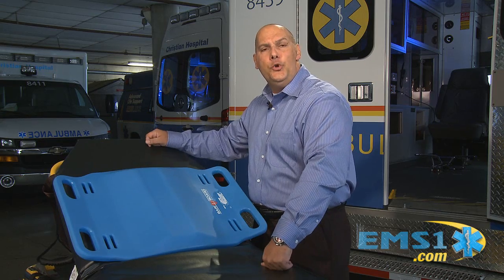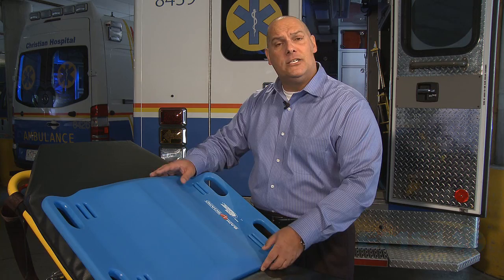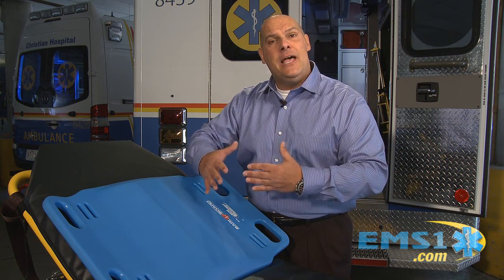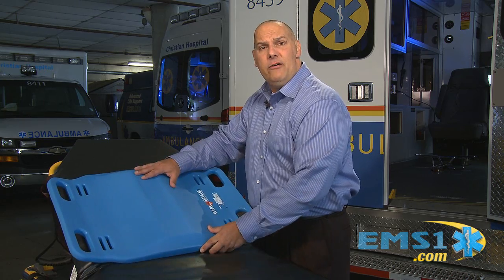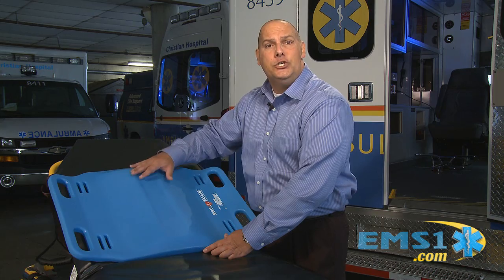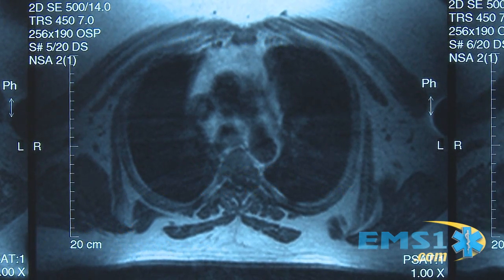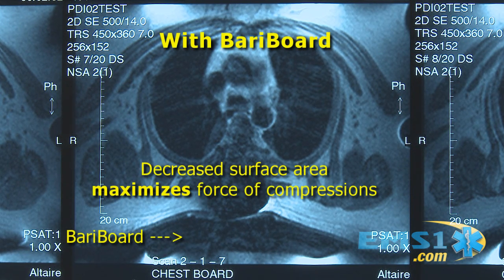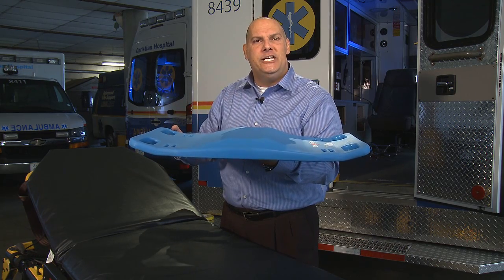BariBoard Segment on EMS1's Innovation Zone.October 2012